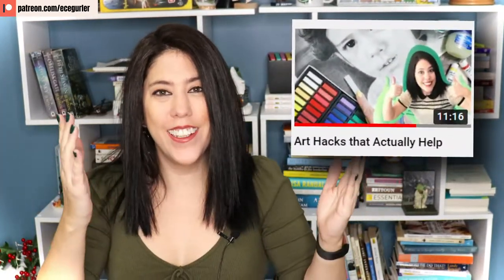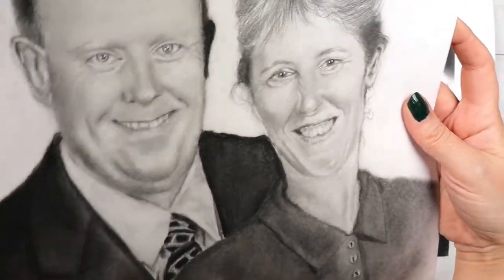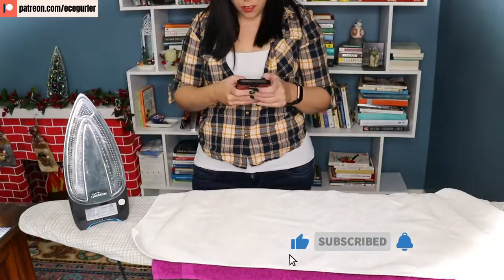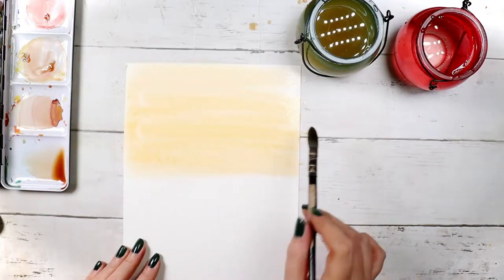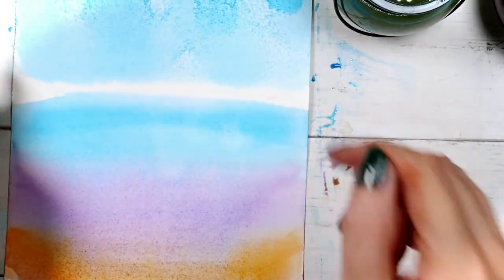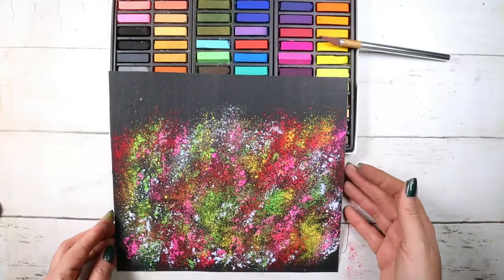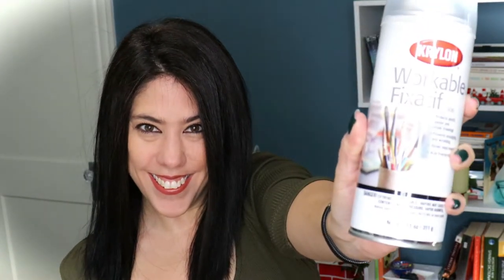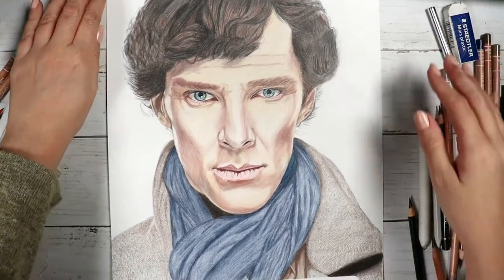ART HACKS That Actually Help - Part 2!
These 8 cool hacks will help you a lot! Not only will they make your art more interesting, but also they will save you time and money.

How to Clean a Wax Bloom: 00:14
How to Prevent Graphite Shine: 1:07
Flattening your Watercolor Paintings: 2:17
Cool Watercolor Hacks: 3:36
Easy Soft Pastel Flower Garden: 06:09
How to Stay Clean with Charcoal: 07:27
How to add Colored Pencil on Soft Pastel: 08:23
Using a Colorless Blender: 09:21